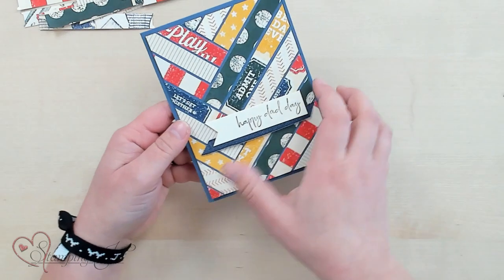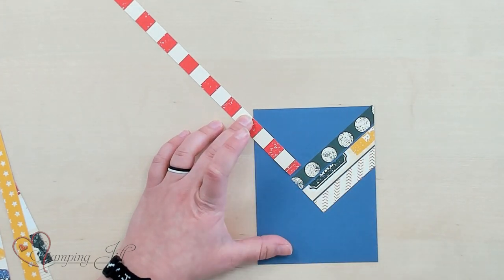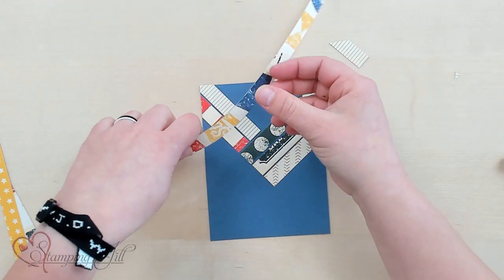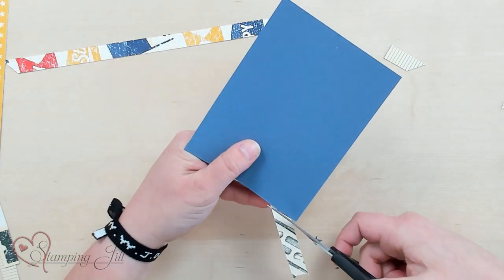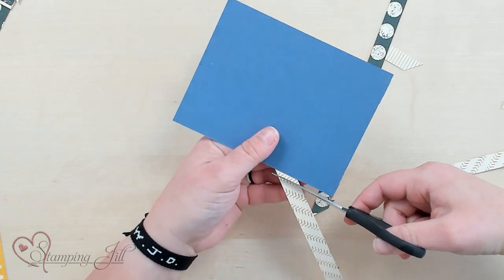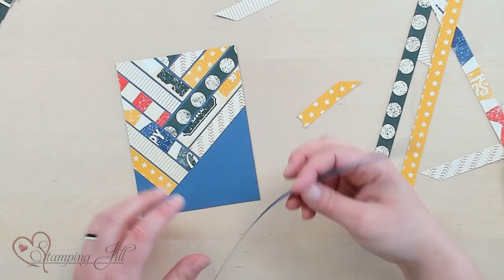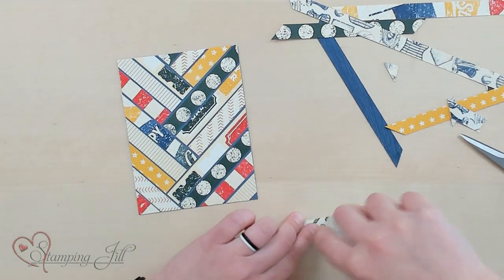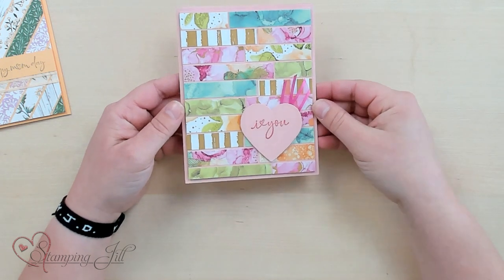Stamping Jill - Paper Piecing With Scraps Technique 2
Stampin' Up! Demonstrator Aubrey demonstrates another fun technique. The paper piecing technique is always a great one to create projects with, especially to use all your designer series paper (dsp) scraps. Check out the fun ideas we came up with. Super easy and simple. Blog post coming soon.

All Stampin' Up! - Designer Series Paper, Patterned Paper
Hey Sports Fan 12" X 12" (30.5 X 30.5 Cm) Designer Series Paper [157882]